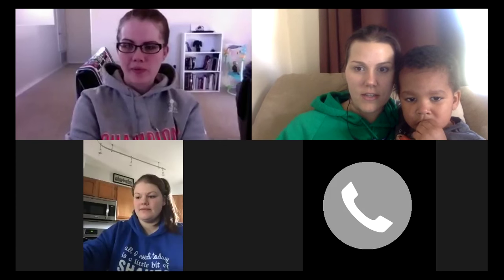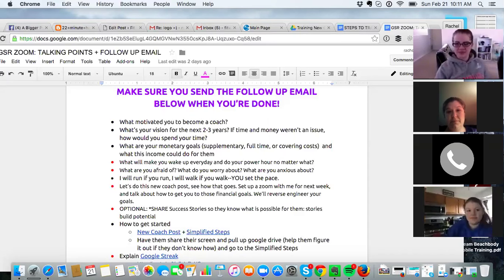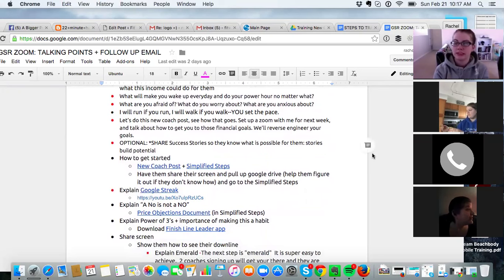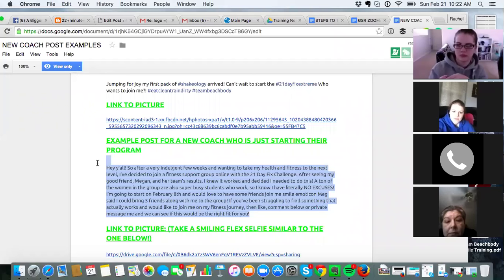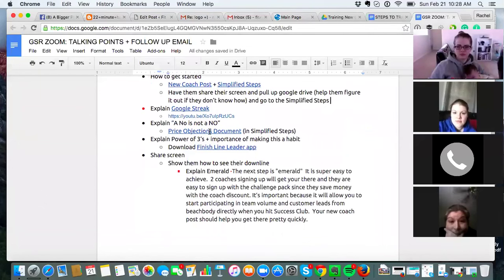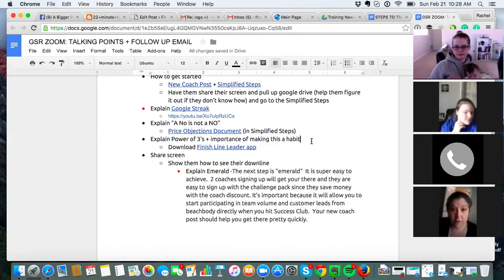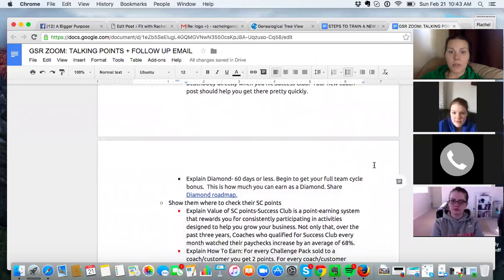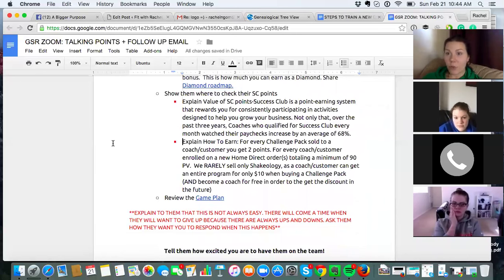Getting Started Right as a Beachbody Coach!